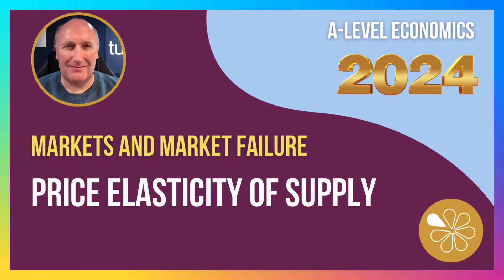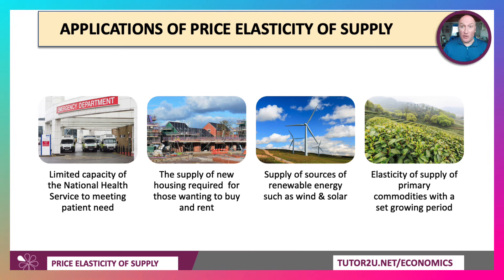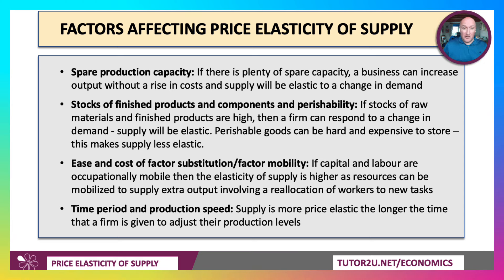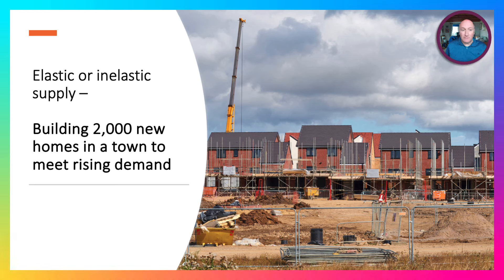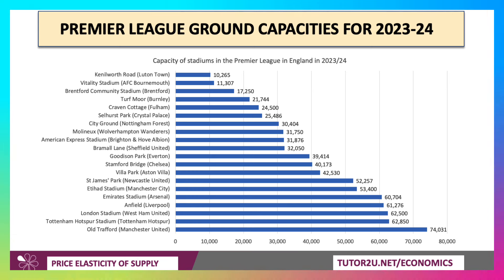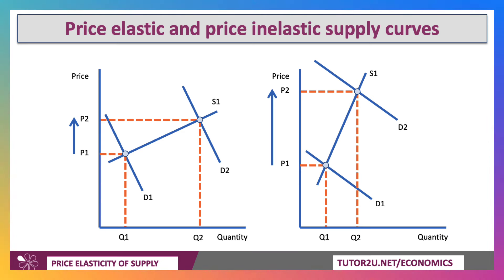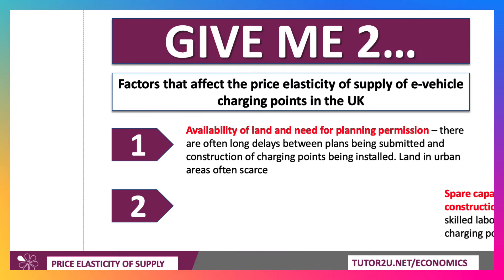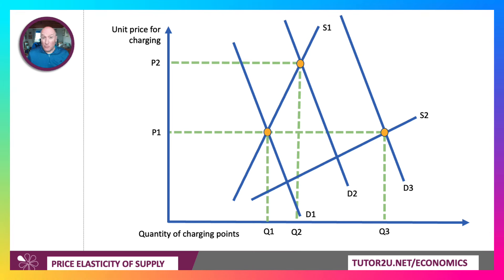Elasticity of Supply Explained I A Level & IB Economics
This Economics video explains price elasticity of supply.

In economics, price elasticity of supply (PES) is a measure of the responsiveness or sensitivity of the quantity supplied of a good or service to a change in its price. It is calculated as the percentage change in the quantity supplied divided by the percentage change in price.

VIDEO CHAPTERS
00:00 Introduction
00:13 What is price elasticity of supply
00:53 Applications of price elasticity of supply
01:32 Numerical example
02:32 Factors affecting price elasticity of supply
03:53 Case studies
05:40 Elastic & inelastic supply curves
07:30 Worked example: supply of EV charging points

VIDEO SUMMARY
This video is about the elasticity of supply, a concept in economics that measures how responsive the supply of a good or service is to a change in its price.

The video explains the concept with a formula and breaks it down into two categories: elastic supply and inelastic supply. Elastic supply refers to situations where a small change in price leads to a large change in quantity supplied. Inelastic supply refers to situations where a small change in price leads to a a small change in quantity supplied.

The factors affecting the elasticity of supply are identified as spare capacity, stocks, ease of substitution of factors of production, and time period. The longer the time period producers have to adjust to production levels, the more elastic the supply will tend to be.

Examples are provided to illustrate the concepts. For instance, the elasticity of supply of charging points for electric vehicles is discussed. The video concludes by explaining how government subsidies and process innovation can increase the availability of charging points, thereby making the supply more elastic and bringing prices down.